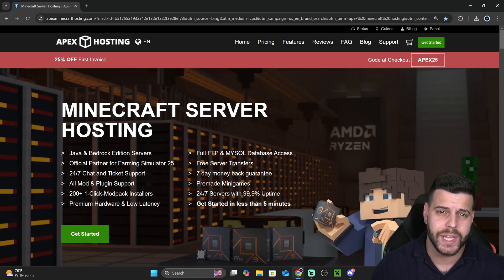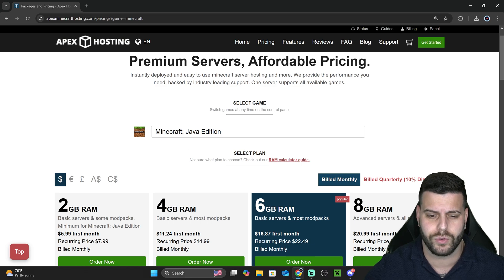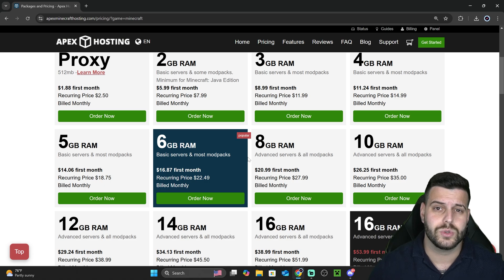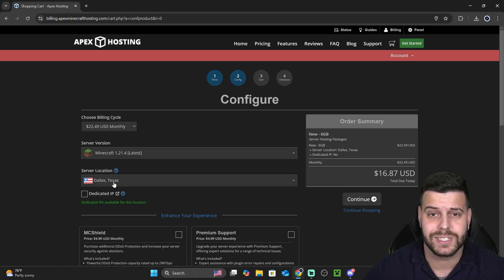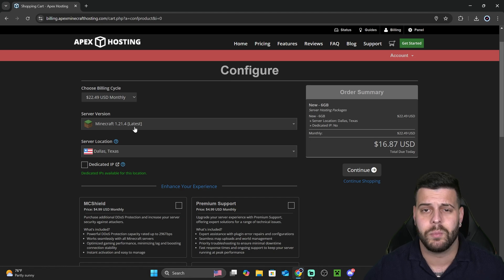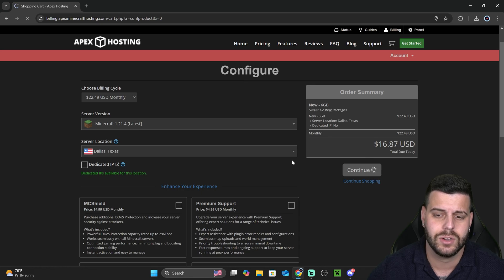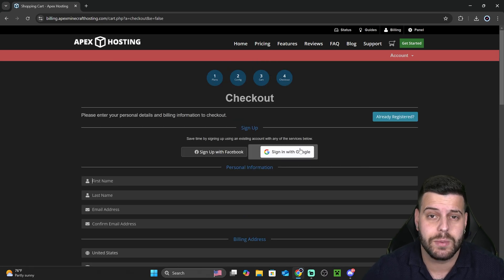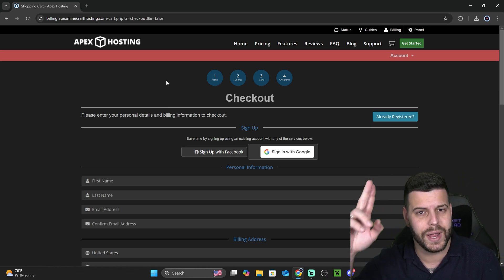How to Set Up a Minecraft Server with Apex Hosting in 2025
💻 MY STUFF 💻

💡 INFO 💡

There are many ways to make a server for Minecraft Java in 2025. However, we always find that letting professionals host a Minecraft server for you, it is one of the best options. In this video we show you how Apex Hosting can be a great deal when creating a Multiplayer Minecraft server in 2025.